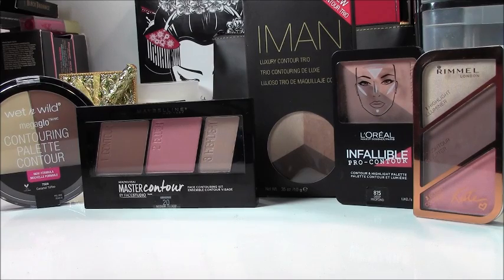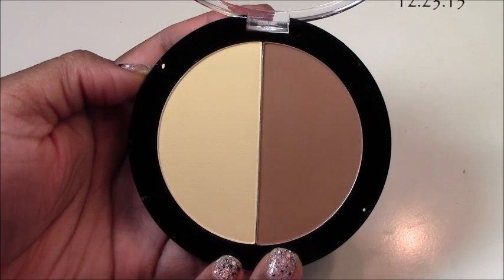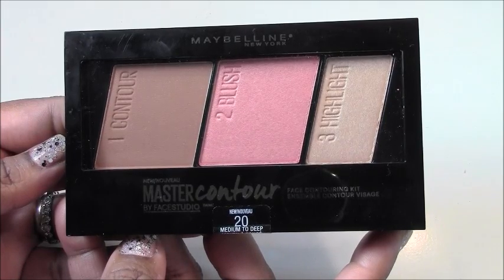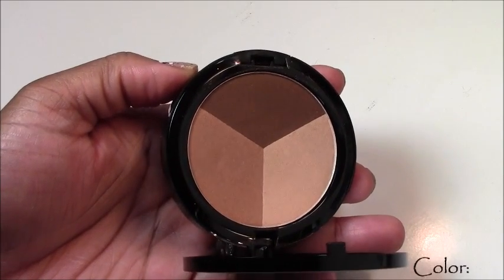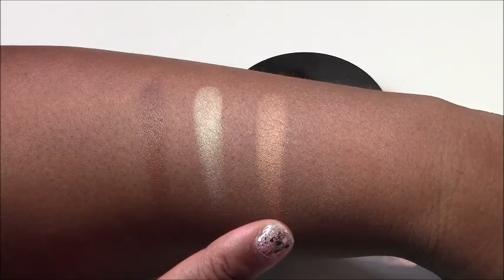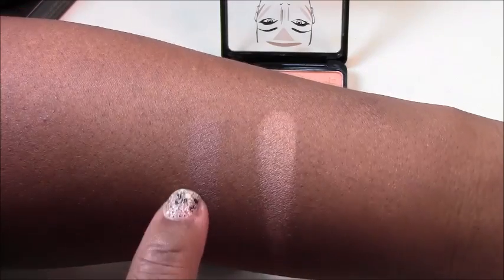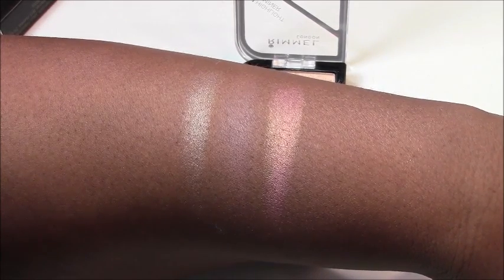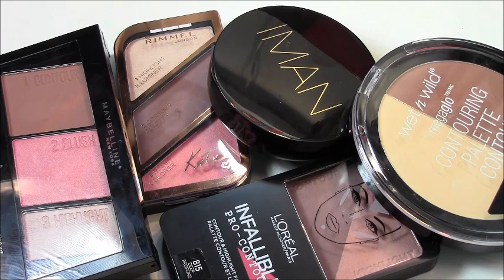Battle of the New Drugstore Contour Palettes + Swatches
Mega Glo Contouring Palette
I paid: $4.99 @ Walgreen’s

Maybelline
Face Studio Master Contour
I paid: $12.99 @ Walgreen’s

IMAN
Luxury Contour Trio
I paid: $16.99 @ Walgreen’s

L’Oreal
Infallible Pro Contour Palette
I paid: $12.99 @ Rite Aid

Rimmel London (Kate)
Sculpting & Highlighting Kit
I paid: $8.99 @ K-Mart
Link: No link for this product

I hope you enjoyed the Show and Tell. Thank you for all for your support!
Adore,
Ty Denise